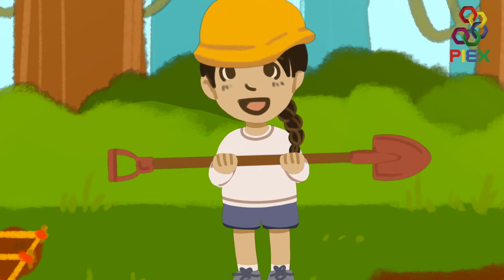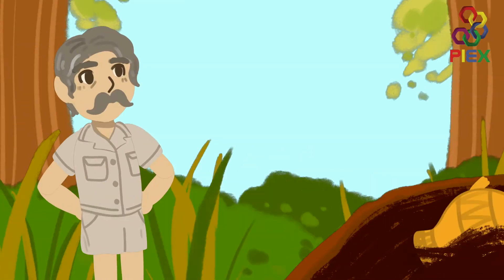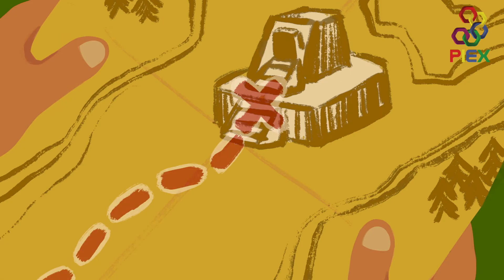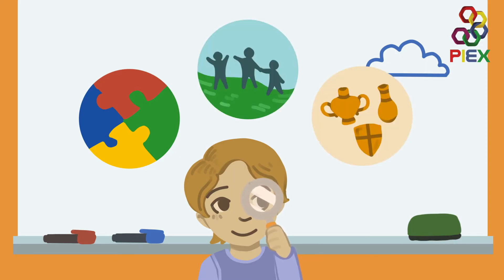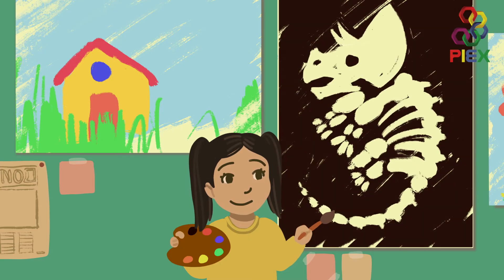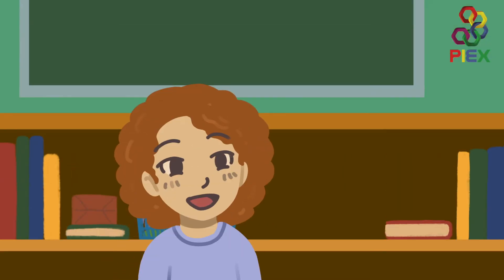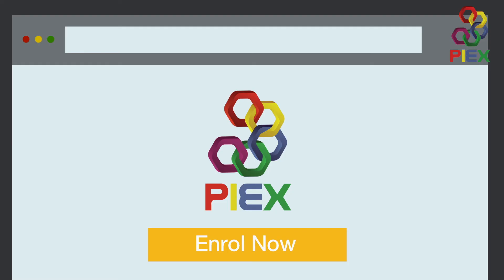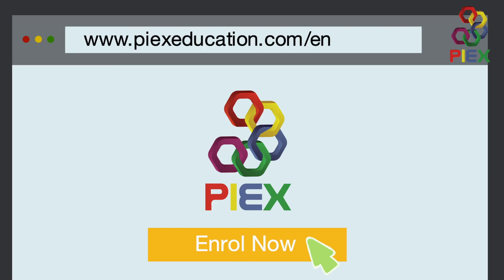Archaeology for Kids | Learn All About Fossils and Artefacts | PIEX Education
When nature preserves the traces of ancient life, we call them fossils. Examples of fossils include bones, tenants, exoskeletons, stone imprints of animals, and many more. Let your kids be an expert in fossils and learn more about ancient beings. Our Archaeology program helps your kids know more about their favourite dinosaurs.

Kids will dive into the world of archaeology and learn all about fossils and artefacts. Kids will discover what archaeologists do and how they do it, explore ancient civilizations and sharpen their deduction skills to solve puzzles, complete fast-paced team challenges and work out the identity of different artefacts. Children will also be able to channel their creativity to make and decorate their very own dinosaur fossils. We will also explore innovative ways to use robots and visual programming to increase transport efficiency.

Finally, children will learn how computer programs and robotics are revolutionizing the field of archaeology through artefact conservation, digital modelling, and site surveying. Our students will then be able to apply their new knowledge to create amazing archaeology-themed scratch games, animations, and robots.